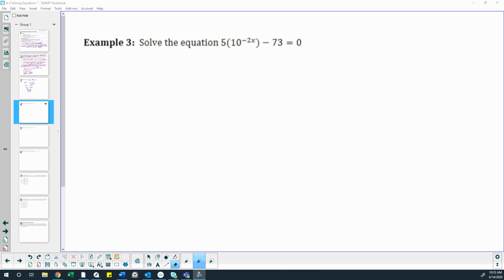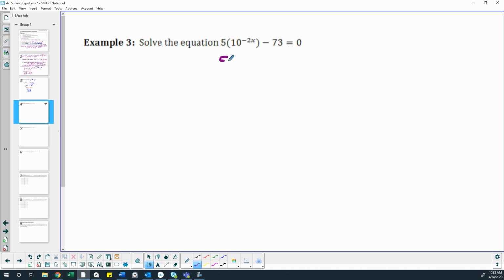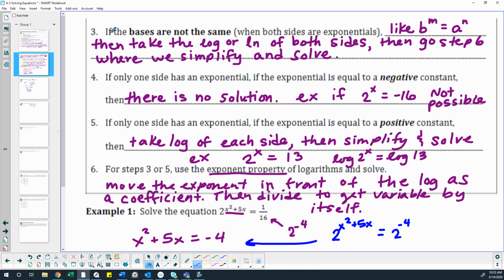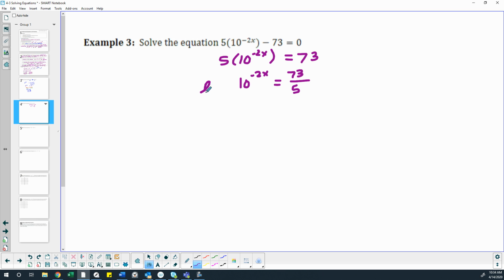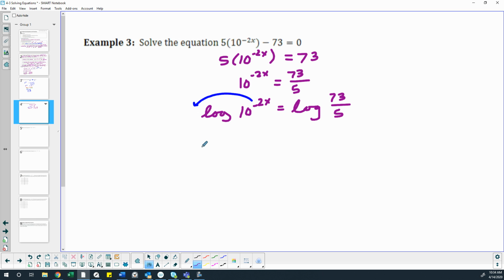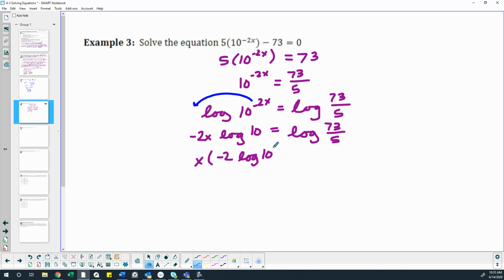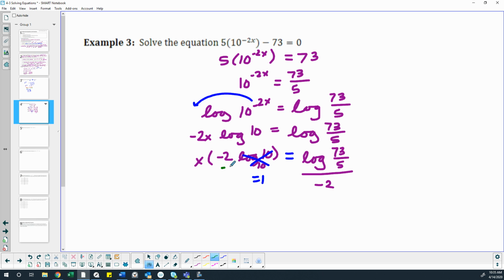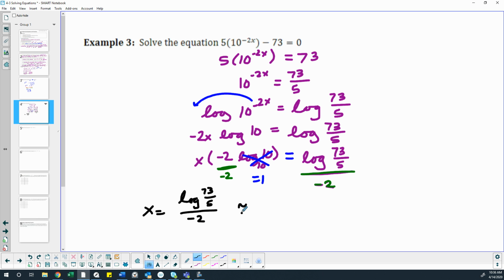College Algebra 4.3 Solve exponential with logs video 4